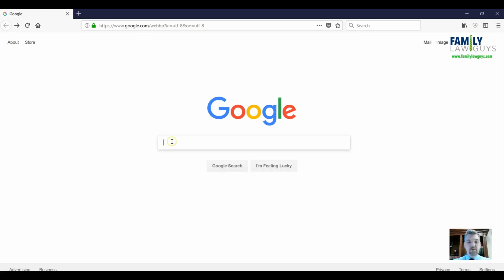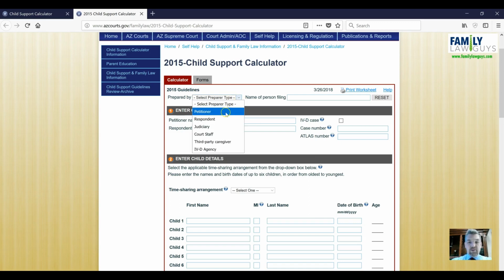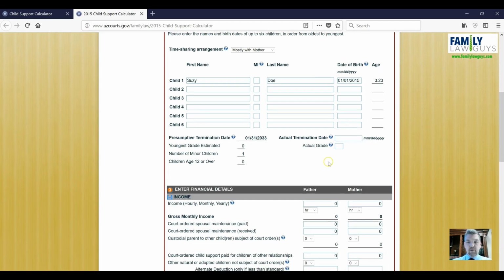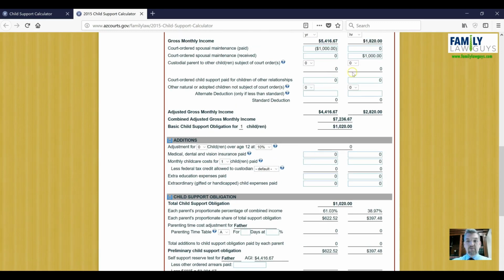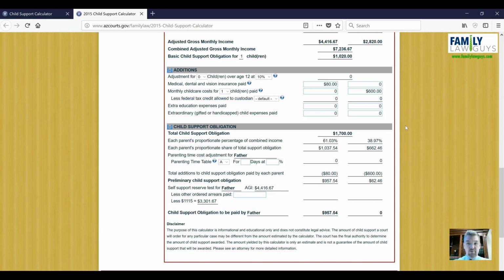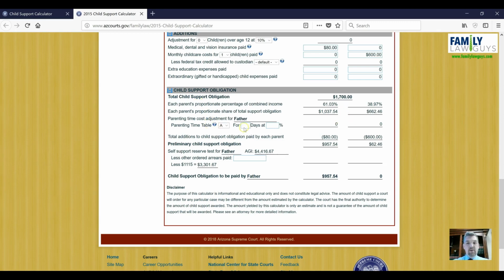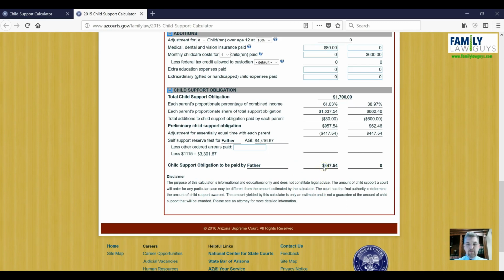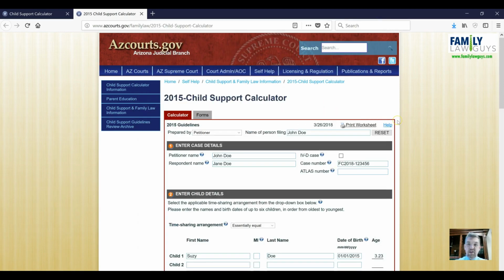Using the Arizona Child Support Calculator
UPDATE: Effective April 1, 2018, there are revisions to the child support guidelines. Because of that, you should use the 2018 guidelines unless a more recent version is posted. The same basic process is used to fill out the form.

This video describes how to calculate child support in Arizona by walking you through the child support calculator.